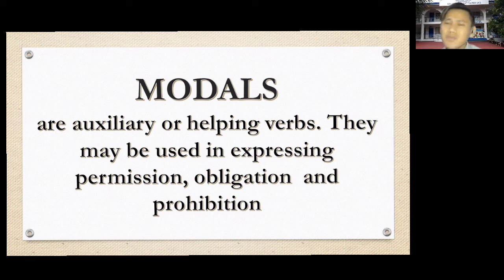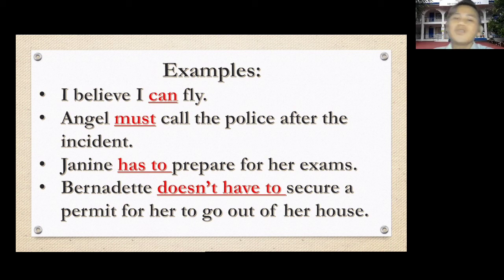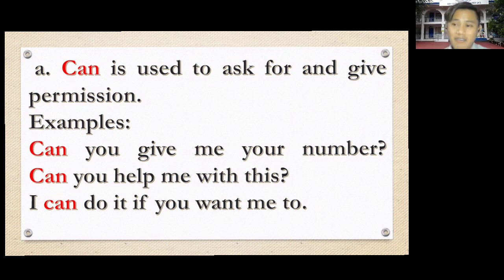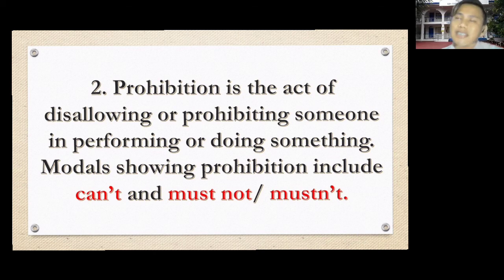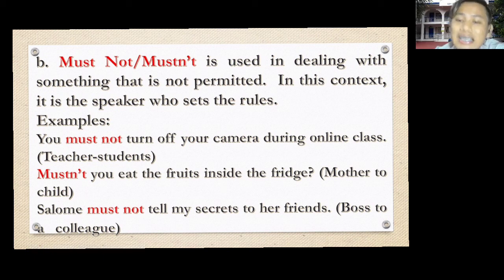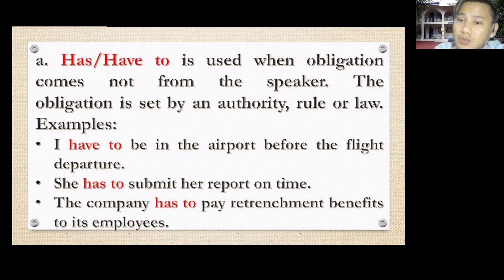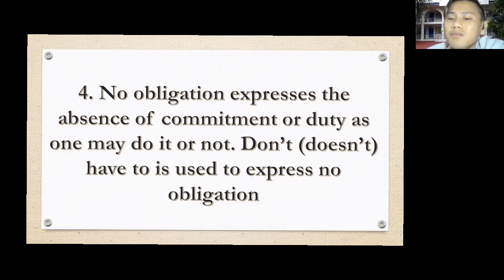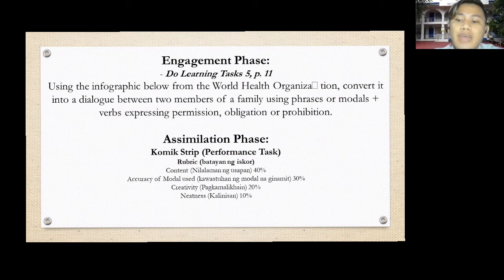MODAL VERBS (Expressing Permission, Obligation and Prohibition) | English 9 | Lesson 1 Quarter 1